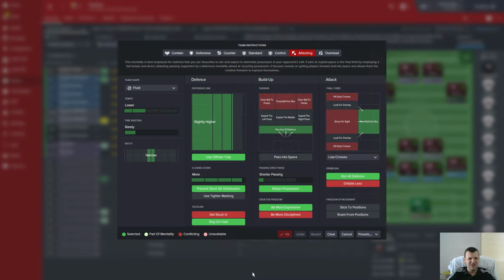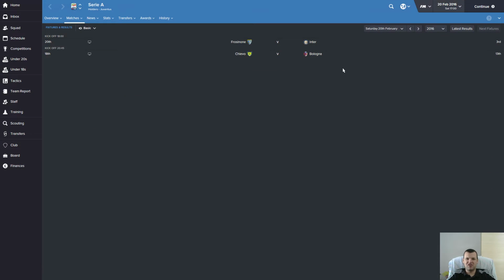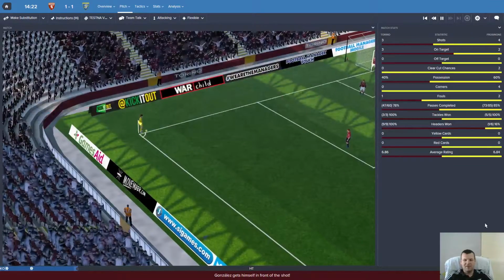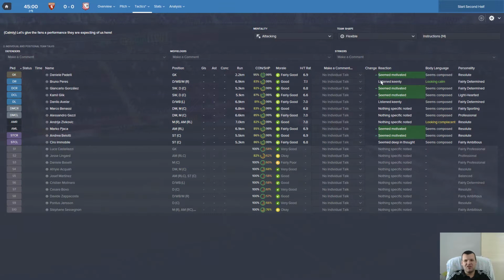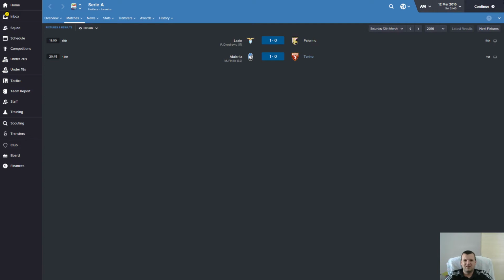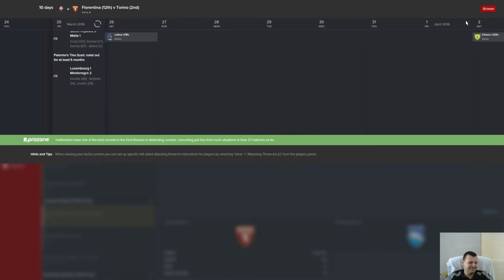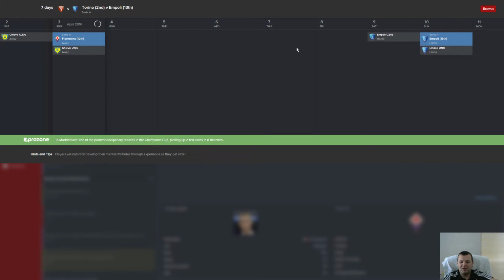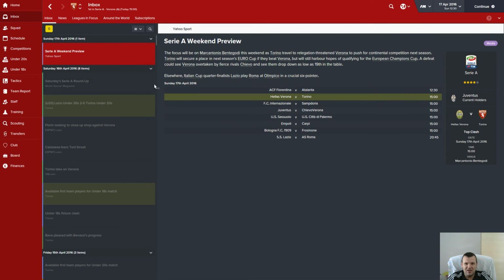FOOTBALL MANAGER 2016 -Torino to top 3 in first season,part 7